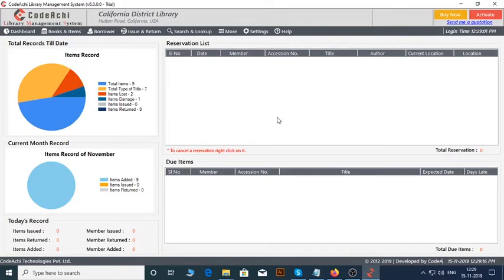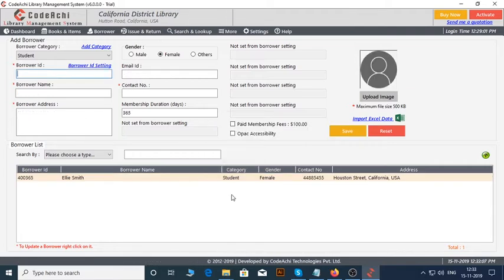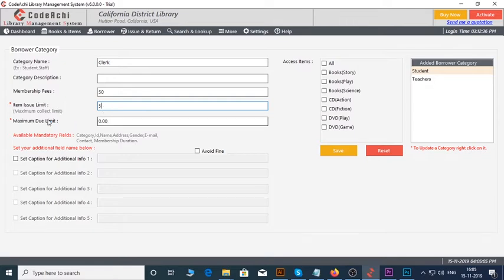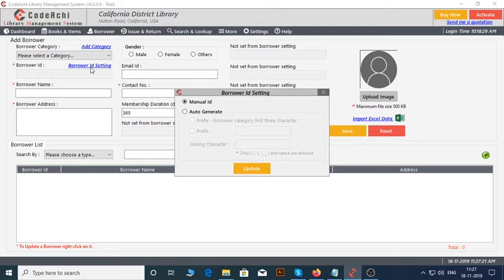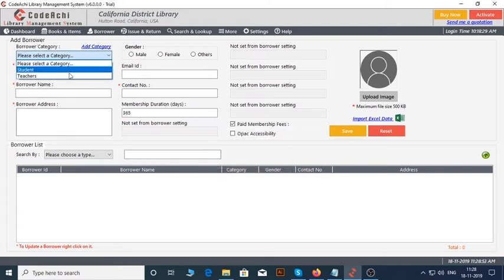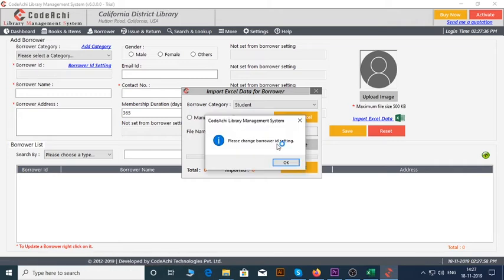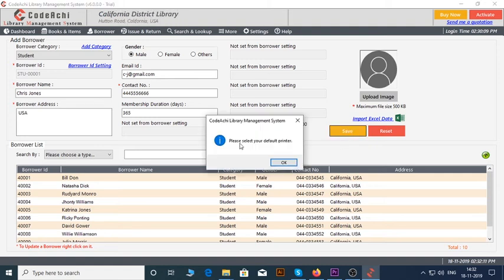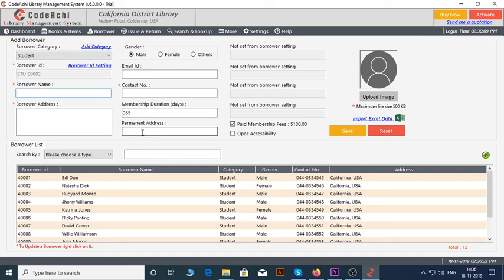How to add borrower in CodeAchi Library Management System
in this video, we will learn about how to add borrowers to CodeAchi Library Management System. There are two ways to do this in this tutorial we will learn how to add borrowers one by one. In the next tutorial, we will learn how to use an excel sheet to enter borrower or student data at once.